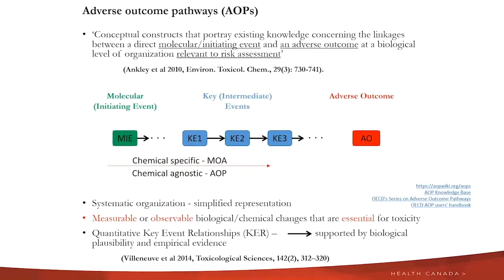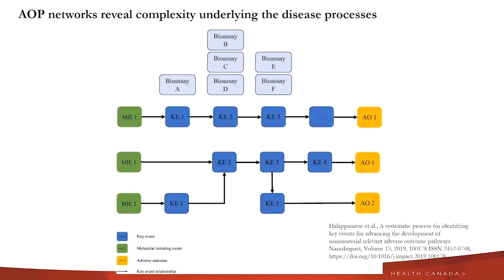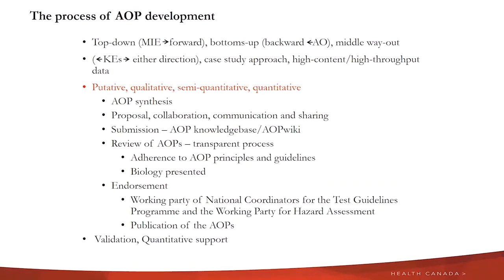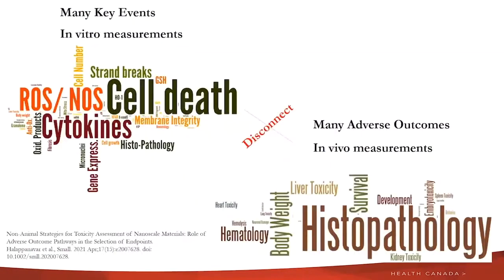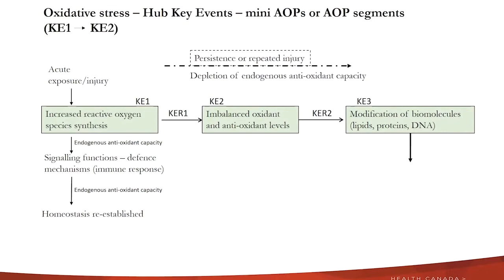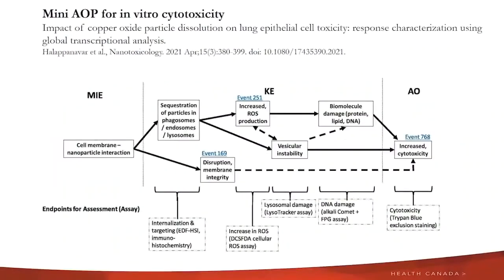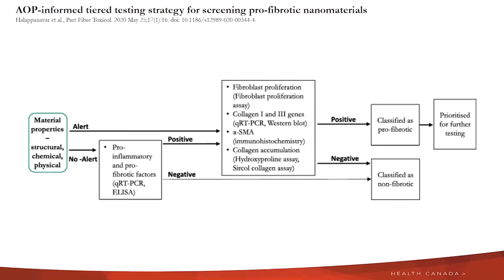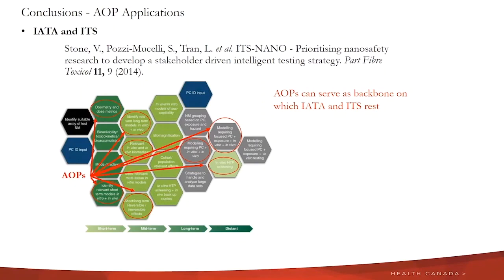Sabina Halappanavar - Adverse outcome pathways for nano safety assessment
Sabina Halappanavar, Health Canada

In this session, the latest progress in nanomaterial hazard testing will be presented. This includes the use of the Adverse Outcome Pathway (AOP) concept to unravel the mechanisms behind nanomaterial toxicity. In addition, the use of alternative methods will be discussed.
• Application of adverse outcome pathways for nanomaterial hazard assessment
• Development of an advanced liver model for nanomaterial hazard testing
• Use of air-liquid exposure models for hazard testing of inhaled